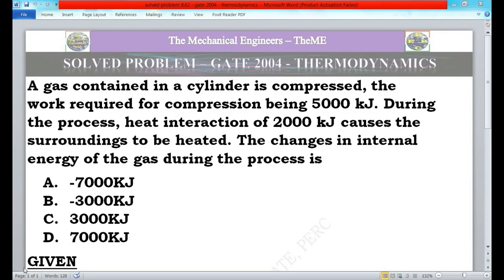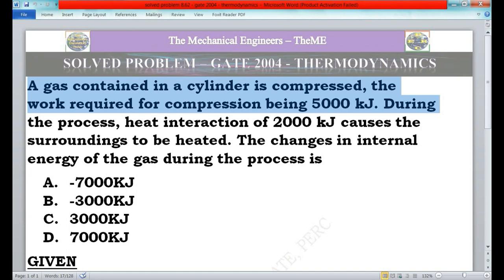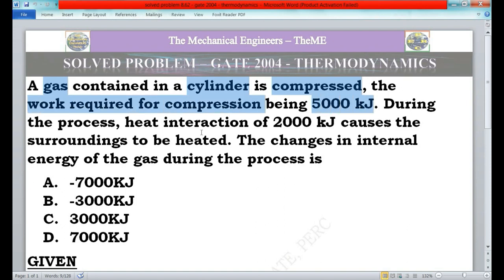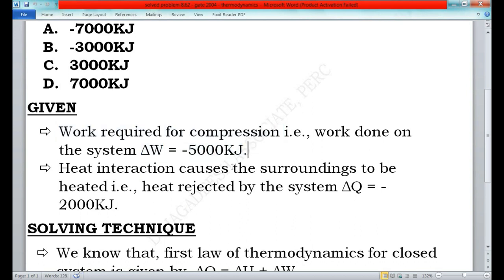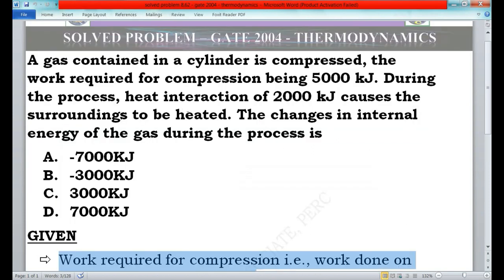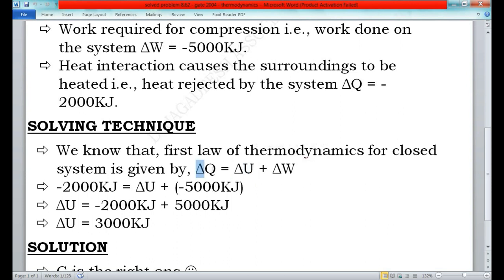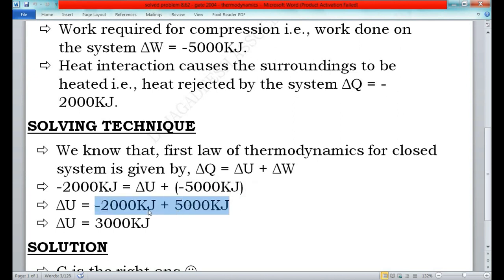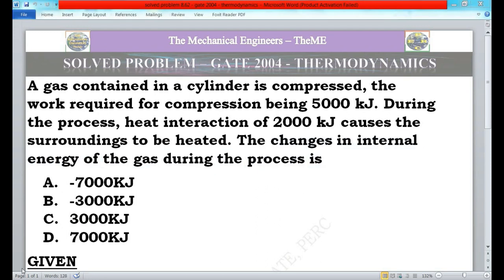GATE 2004 - FIRST LAW OF THERMODYNAMICS - BASIC THERMODYNAMICS - MECHANICAL ENGINEERING :)